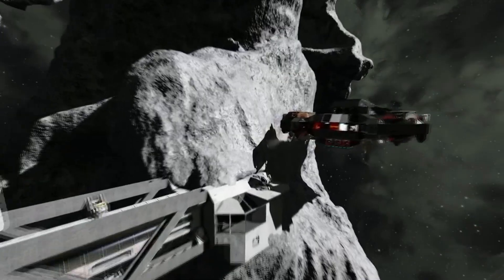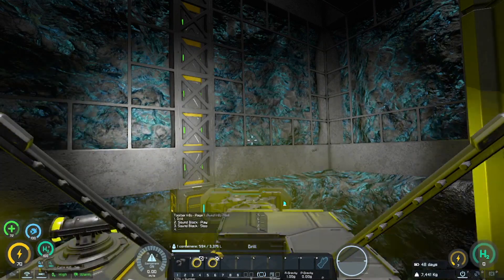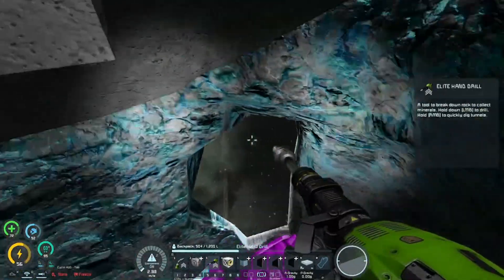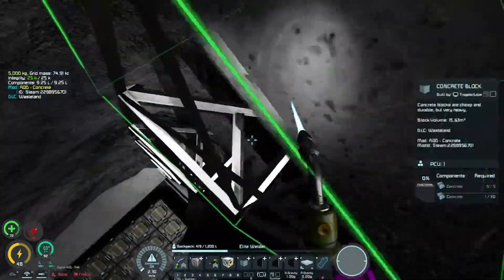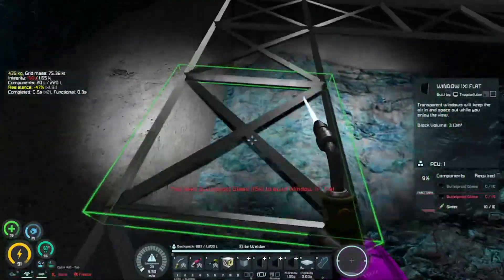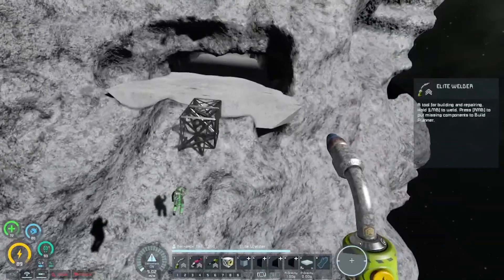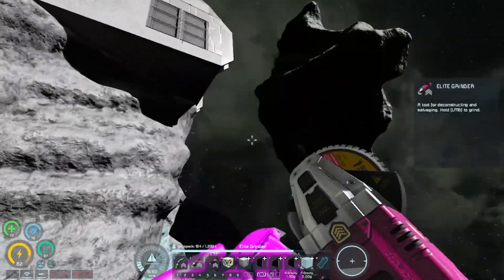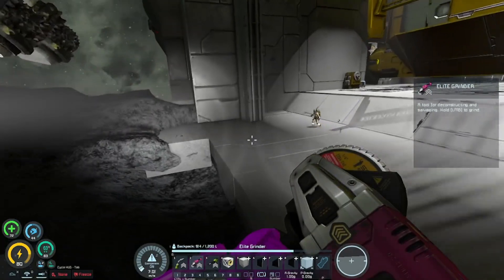Space Engineers SSS2 : 96 A thin wall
Space Engineers Salvage Survival Season 2: So Session 15 begins and I work on the glass in the stairwell while asking about Thundra's con experience. Fuzz works on his big mining ship, Dan tunnels, and Thundra starts a weldship.

So here we are back in SE. For this playthrough we have a few rules.
1 New Large grid blocks can built on base or in the large grid space.
2 Limited asteroids so limited resources
3 AI will probably hunt us down.

Mod List
Will be posted soon I hope.